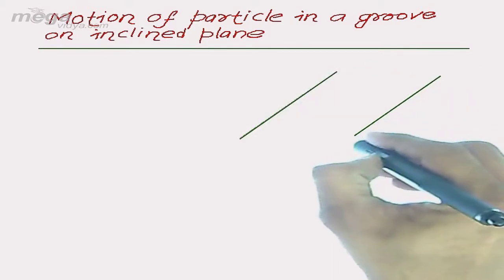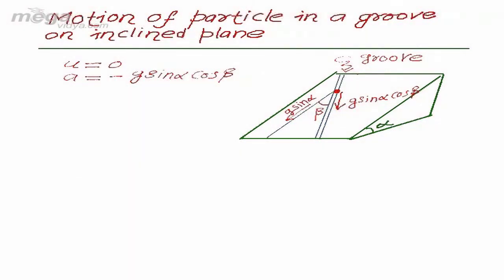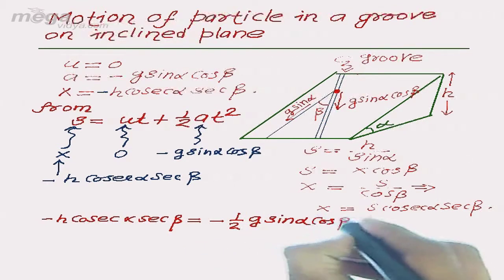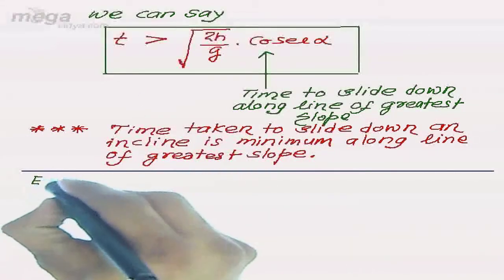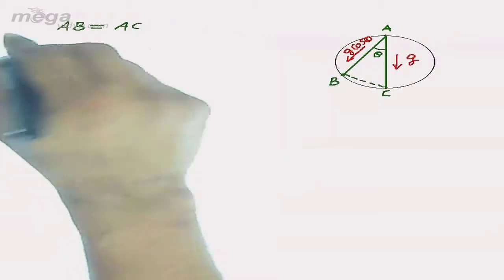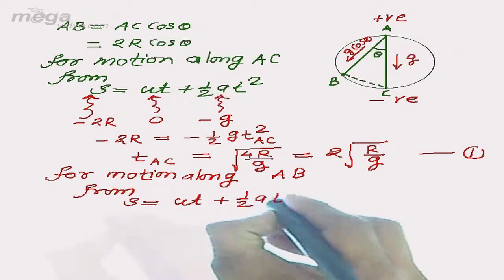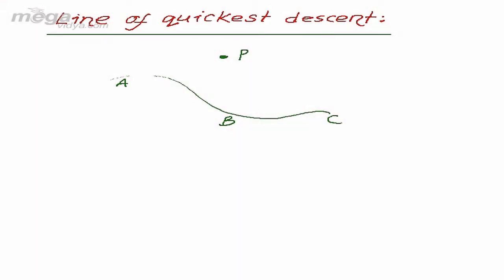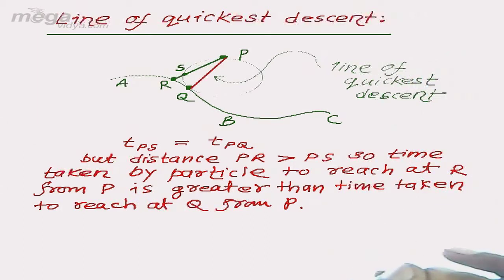Kinematics Physics Part-16